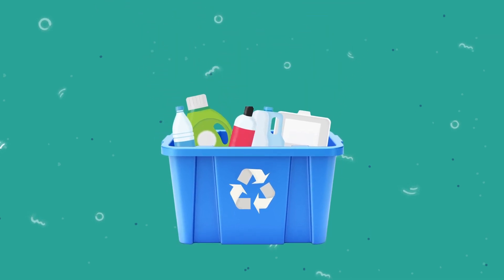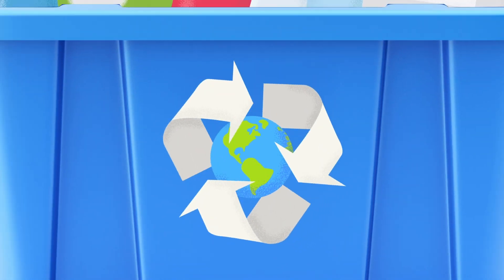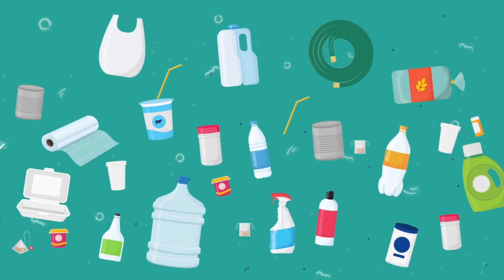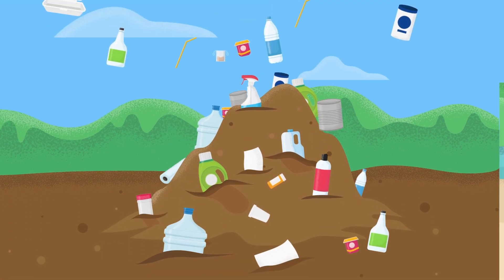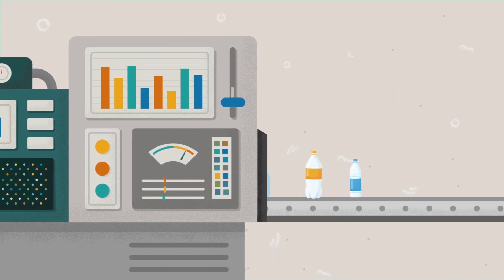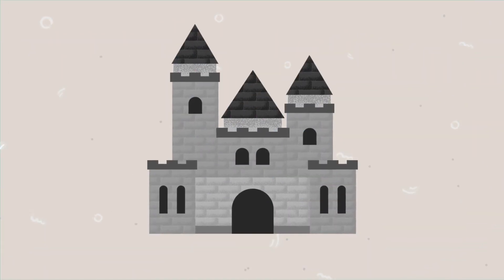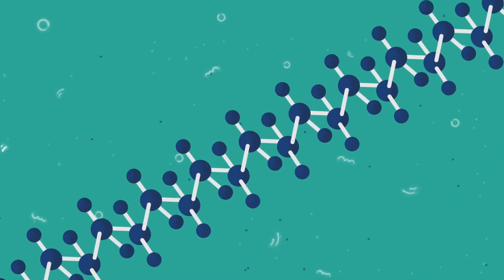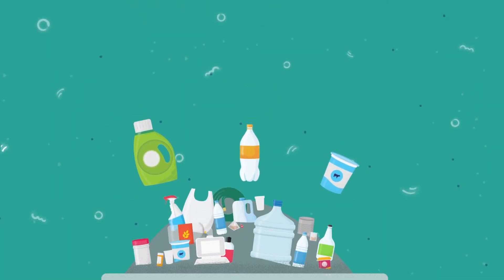A New Way to Recycle Plastics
A startup company called BioCellection has developed a new way to keep previously unrecyclable plastics out of landfills, incinerators, oceans and waterways by breaking down waste into chemical components. Here's how it works.